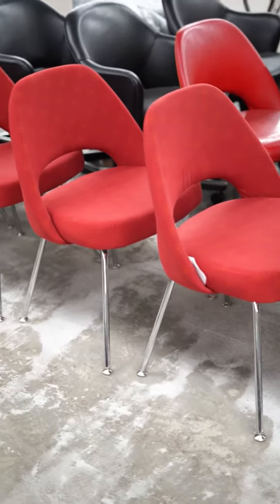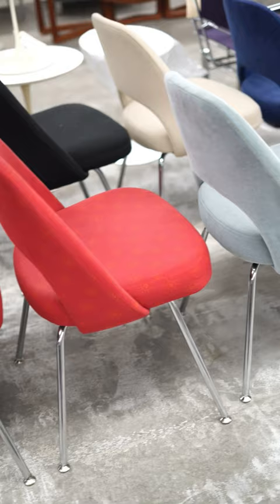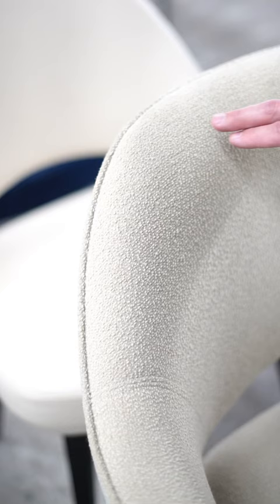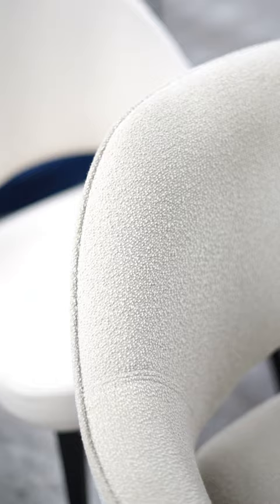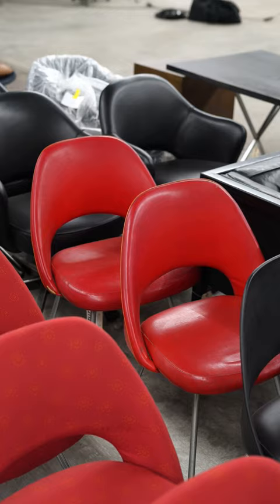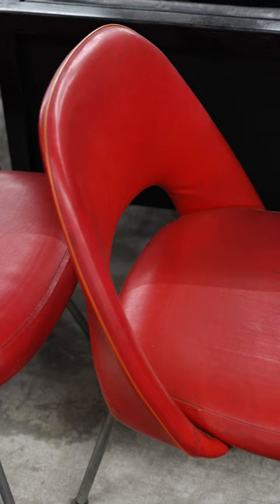Lineup of Model 71 and 72 chairs by Eero Saarinen, produced by Knoll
The Model 71 and 72 chairs by Eero Saarinen, produced by Knoll. These are some of our favorites to show off fabrics and leathers because of their classic form and minimal lines.